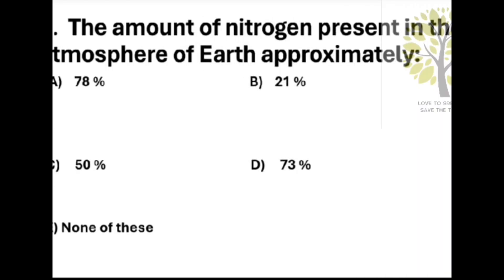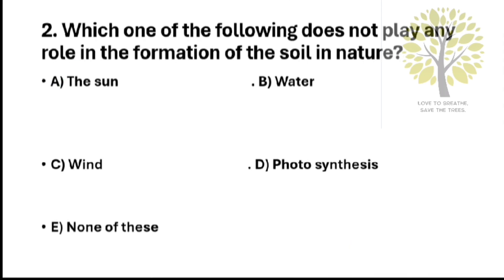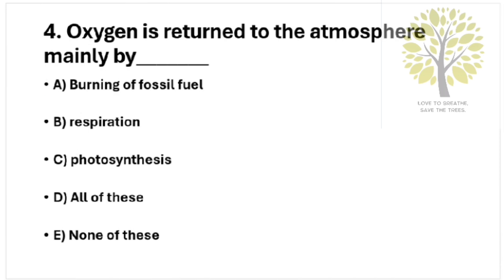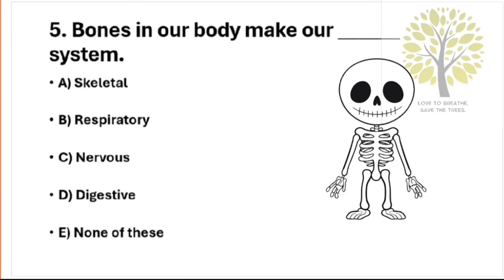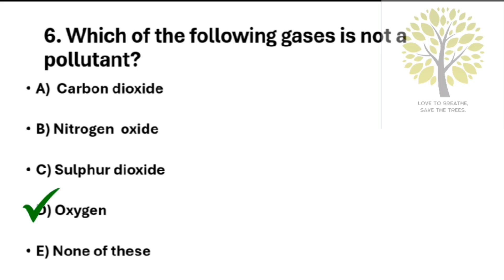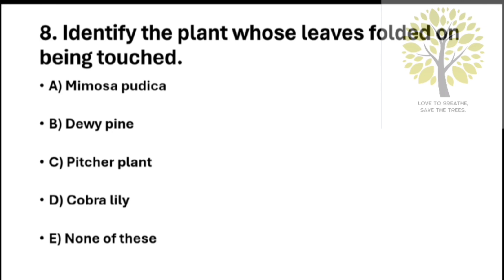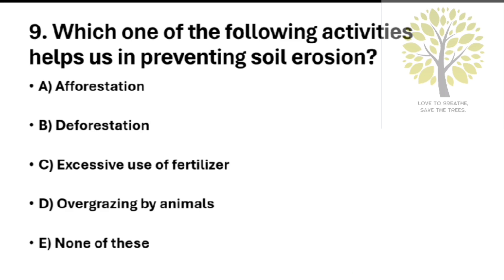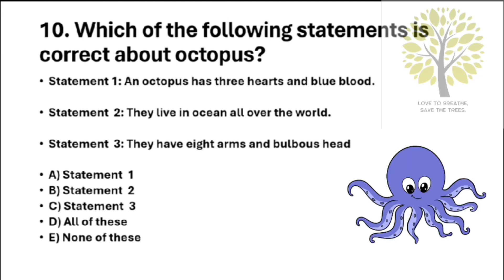Olympiad questions | Silverzone Olympiad Class 4 | National olympiad Mcq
sample papers |
olympiad exam for class 4 english |
olympiad exam for class 4 science |
olympiad exam for class 4 | exam for class 4 gk sample |
papers
olympiad exam for class 4 maths
book |